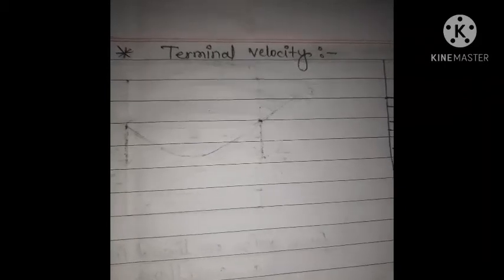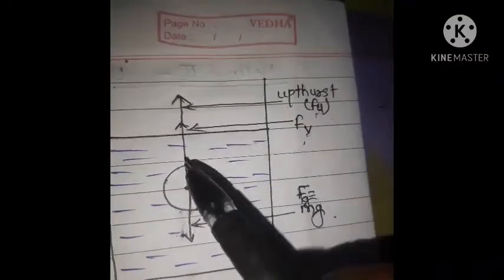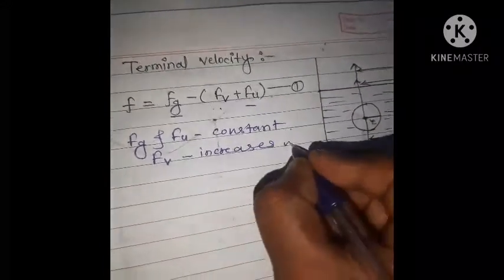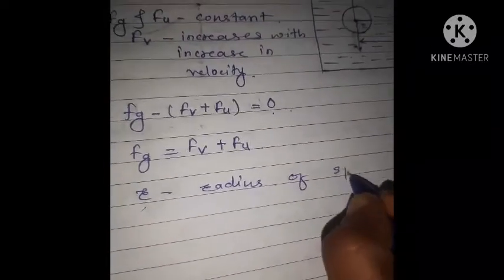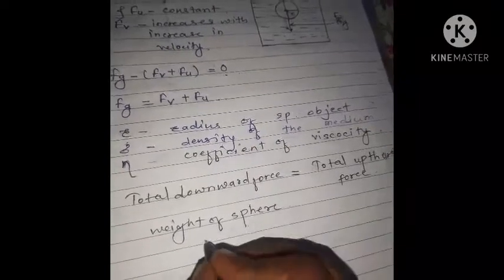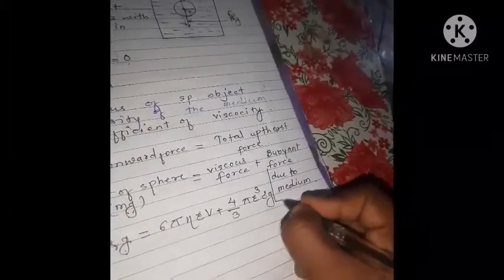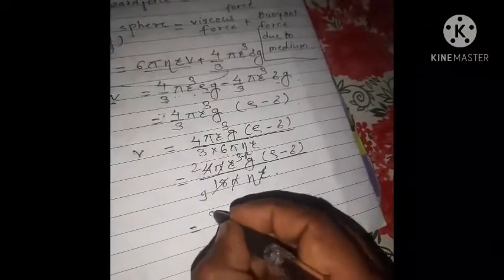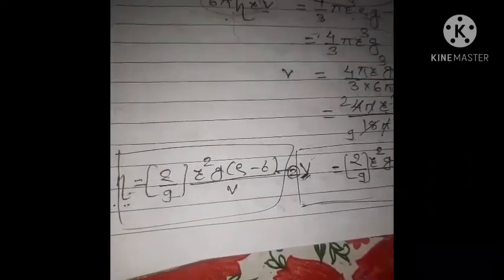XII physics chapt.2 mechanical properties of fluids lect.12